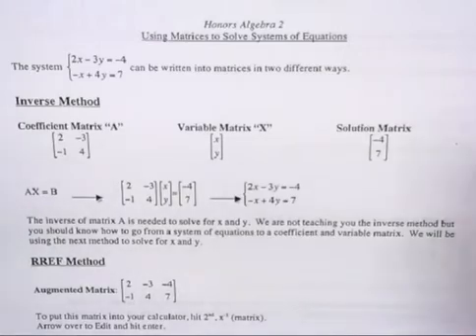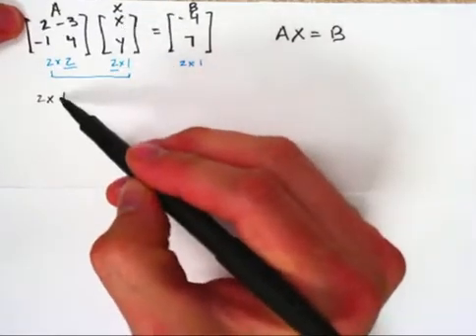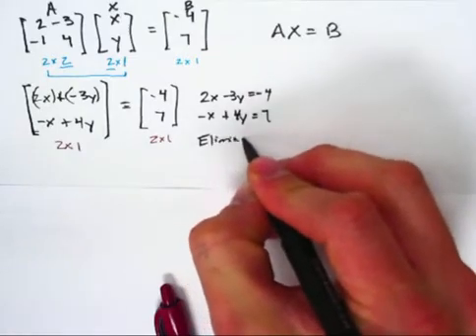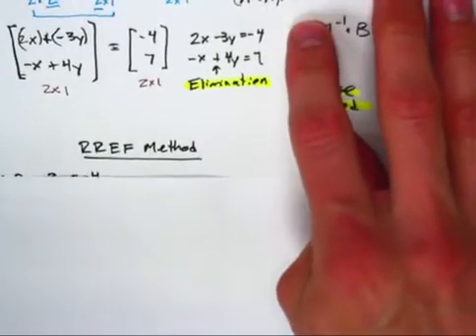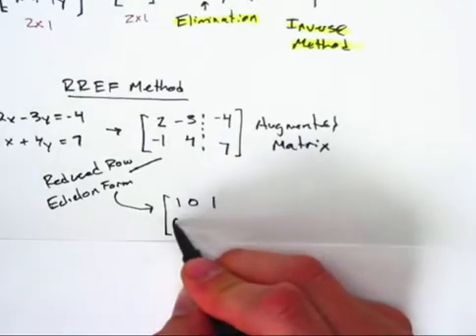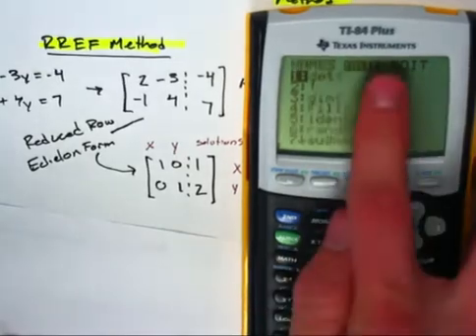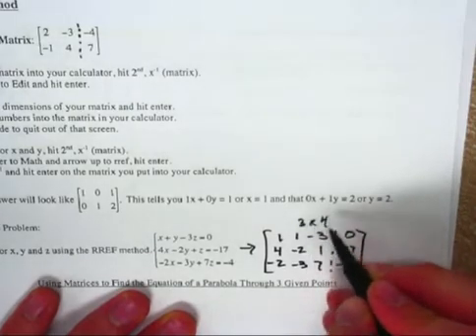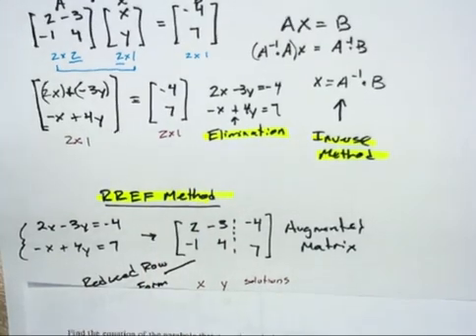M#11: RREF Method Notes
Brief description of how to go from a system to a matrix equation or a system to an augmented matrix to use the RREF calculation.